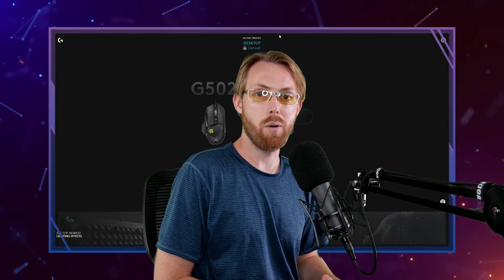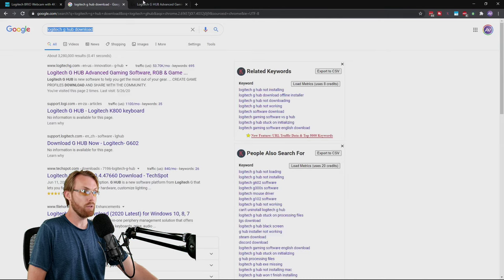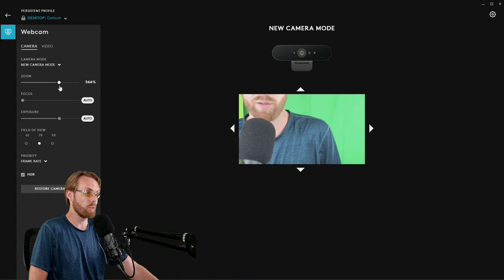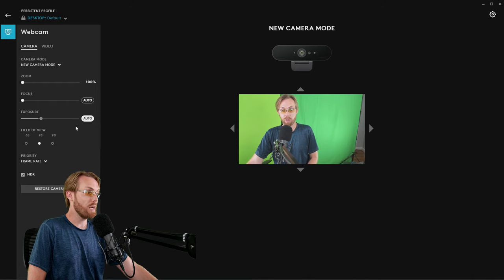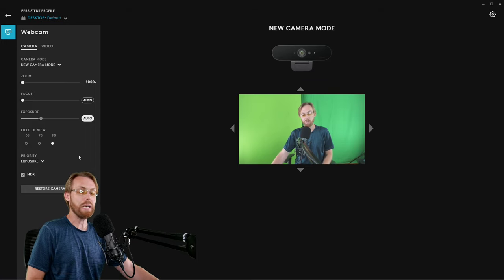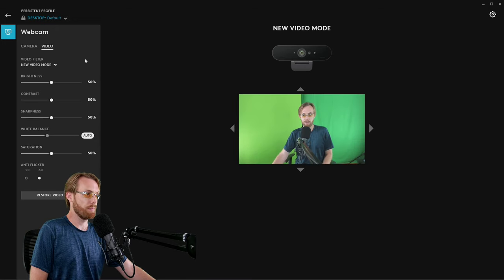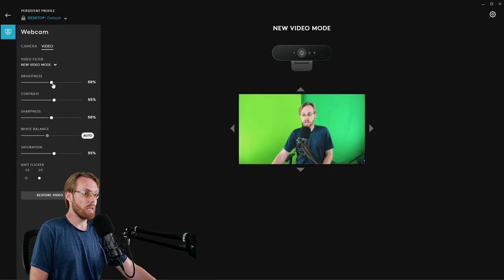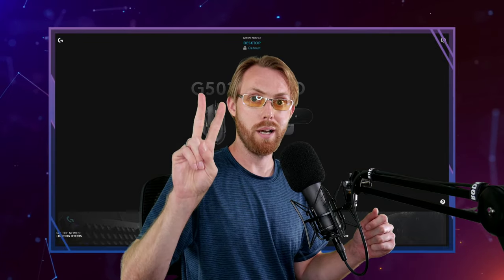Logitech BRIO: Best Software Settings (Logitech G Hub Tutorial)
Logitech BRIO Webcam is the Ultra HD Webcam for Video Conferencing, Recording, and Streaming.
In this best software settings tutorial, Awall Digital teaches you how to setup your Logitech G-Hub software to maximize quality.